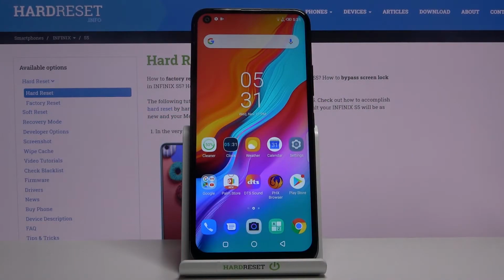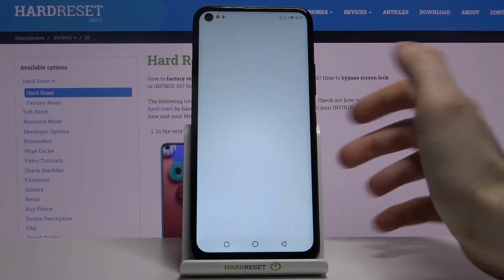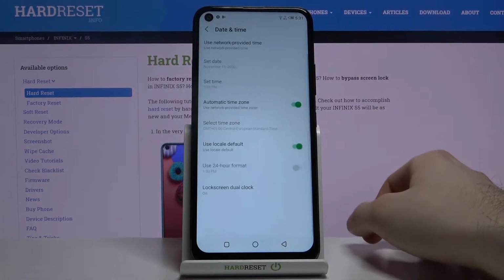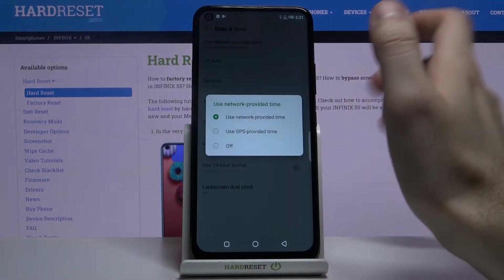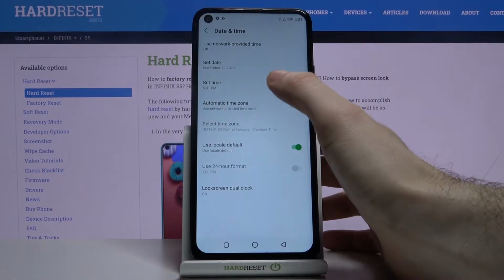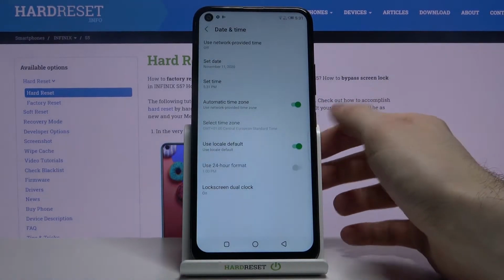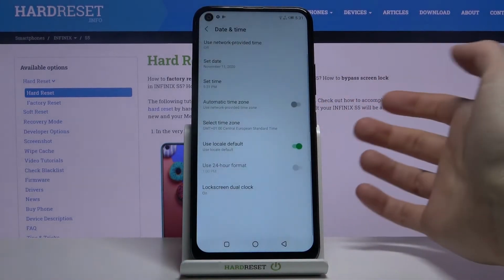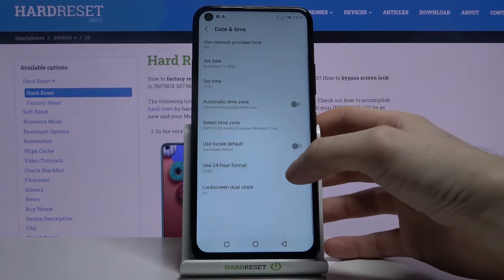How to Change Date and Time in INFINIX S5 – Open Date and Time Settings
Learn more info about INFINIX S5:
If you find that your INFINIX S5 shows incorrect time and date then don't ignore it - open this tutorial and quickly set the correct date and time. Take into account that some applications may not work properly if you won't change date and time. Follow our steps, open the time and date settings to set the current date and time.